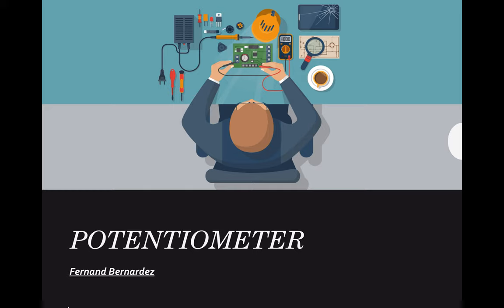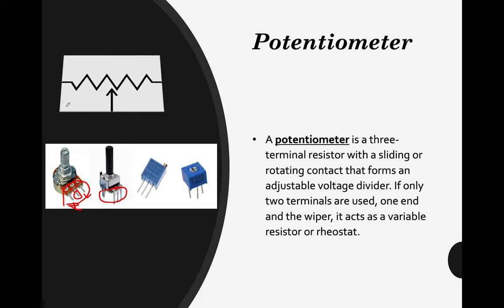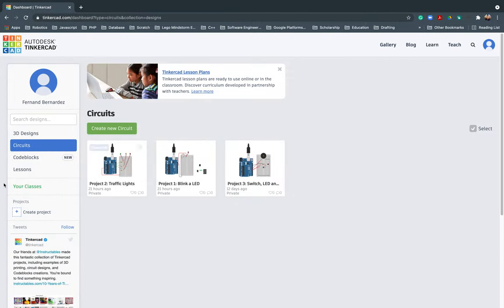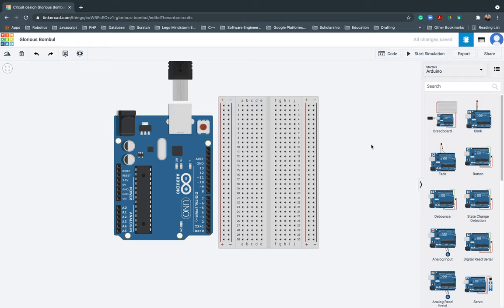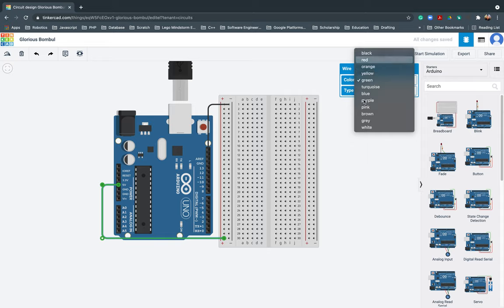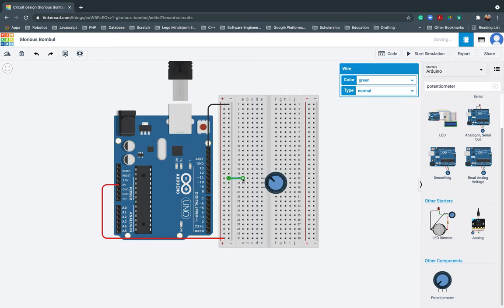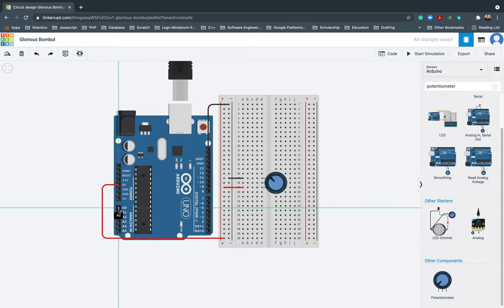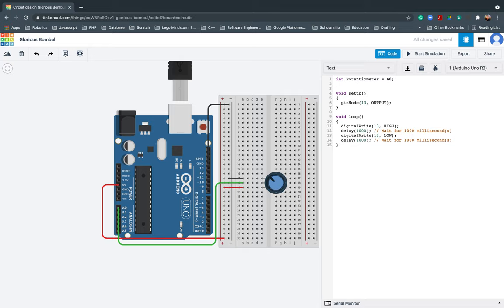5.1 Potentiometer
This video talks about using a Potentiometer in creating an Arduino Development Board.